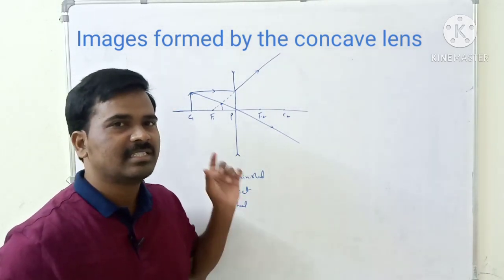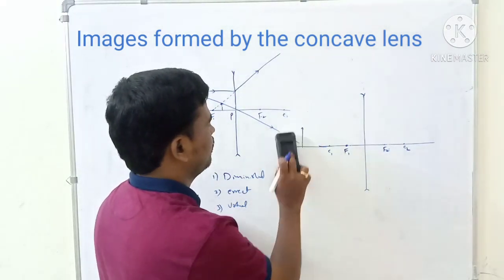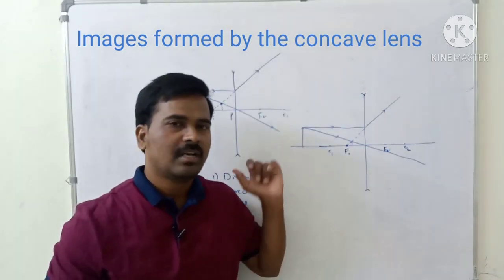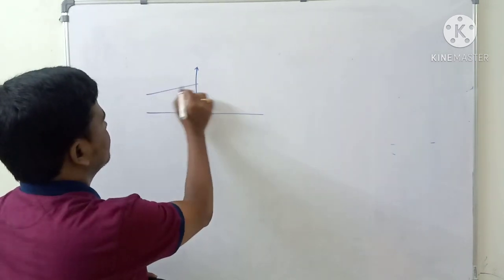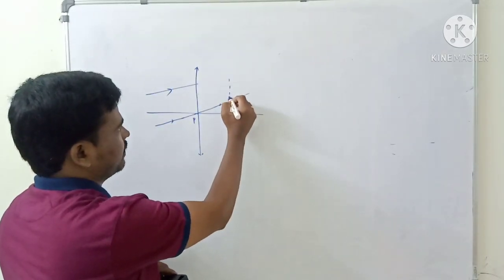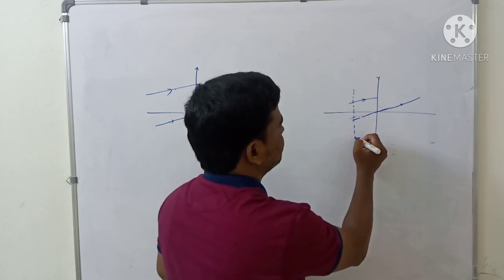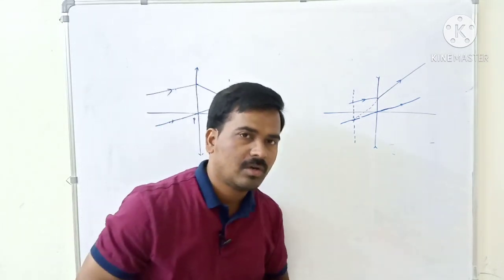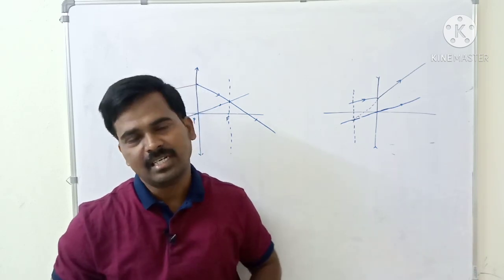refraction of the light at curved surfaces -4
physics easy explained